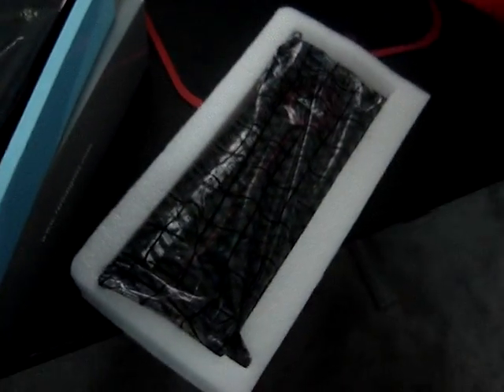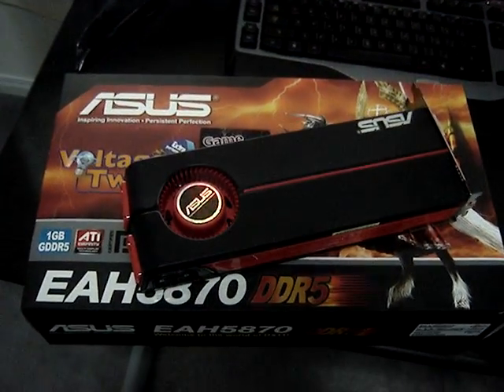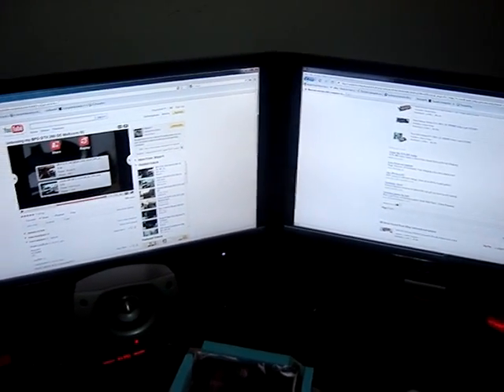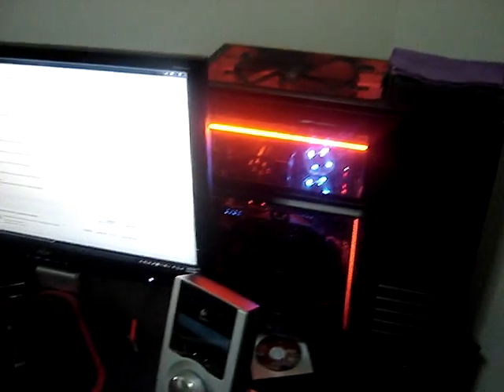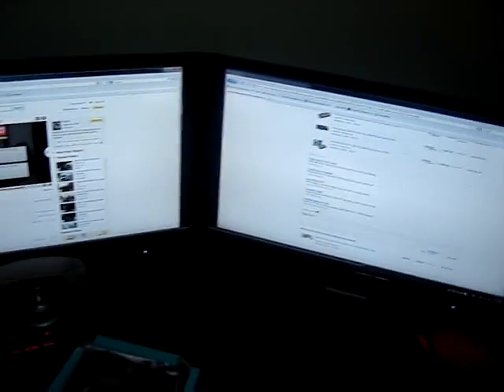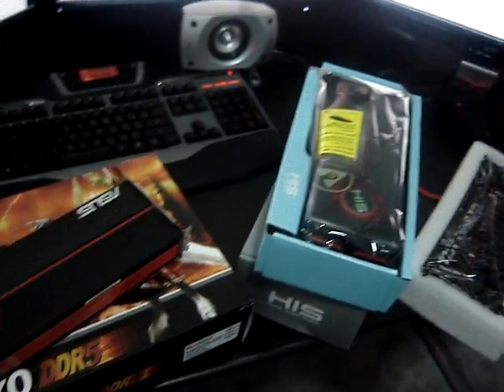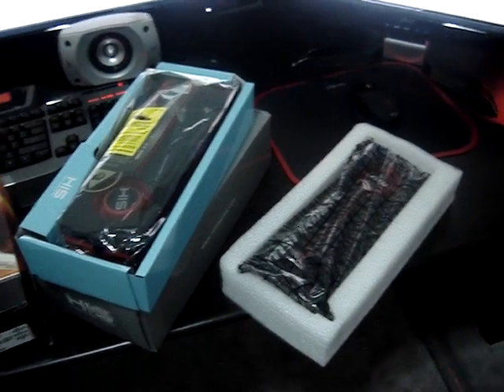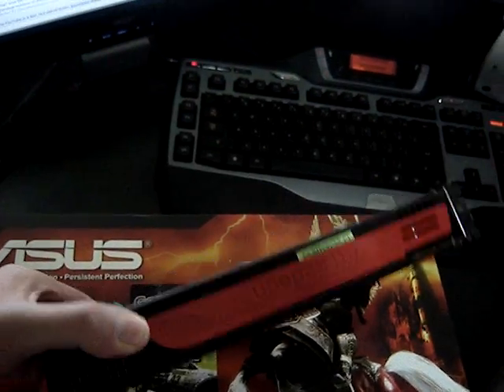Radeon HD 5870 Triple CrossfireX (Prelude)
Go big or go home. That's the philosophy I adopted for this video. I wanted to make a big return and what better to do than show you the beginning of 3 x HD 5870 before I Triple CrossfireX them.